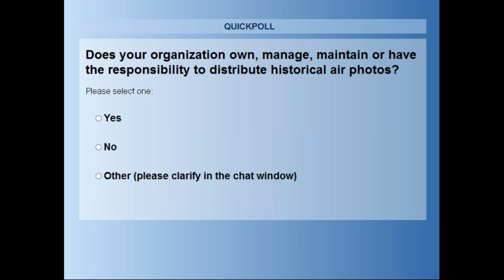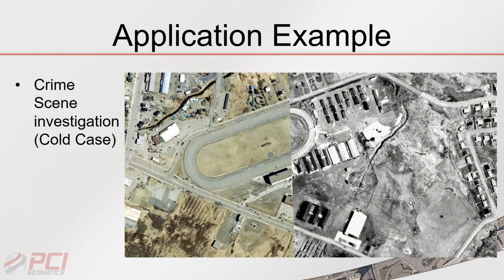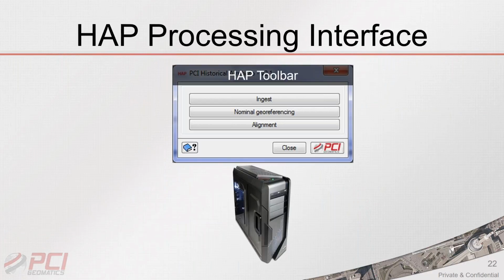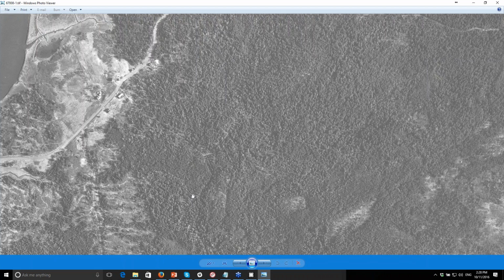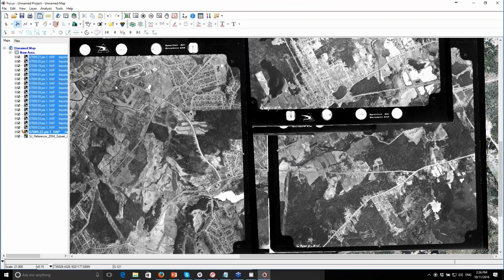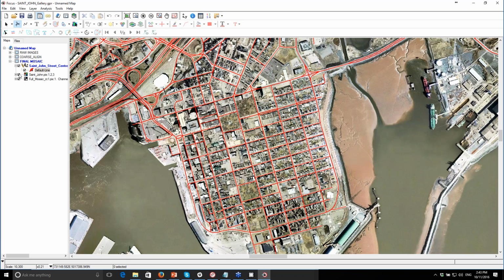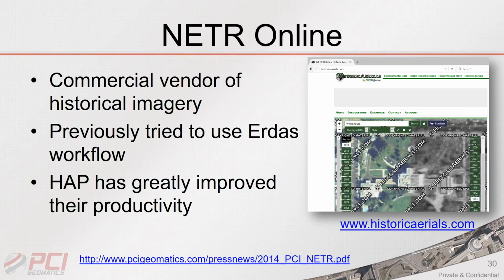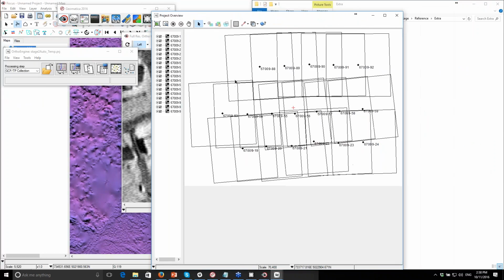How to Ortho Mosaic 50 year old historical air photos the easy way (Edited)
In this webinar we have the pleasure to hear from the City of Saint John, New Brunswick, and the Manager of the GIS Department on the topic of working with Historical Air Photos. Many GIS departments and other organizations face the same dilemma – what should they do with old historical air photos which cannot be used in modern day GIS systems. PCI Geomatics worked with the City of Saint John to take over 183 historical air photos from 1967 covering the greater Saint John area and create a highly accurate ortho mosaic from the imagery.

In this webinar, we will show you how to complete this processing and also provide you with a subset of the 1967 historical air photos you can use to replicate the workflow and produce your own ortho mosaic with Geomatica and HAP.